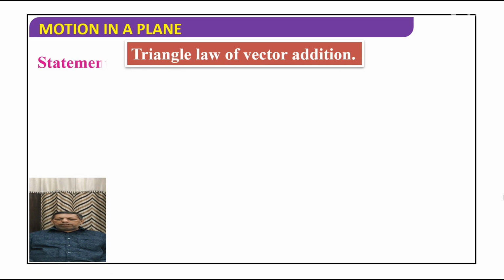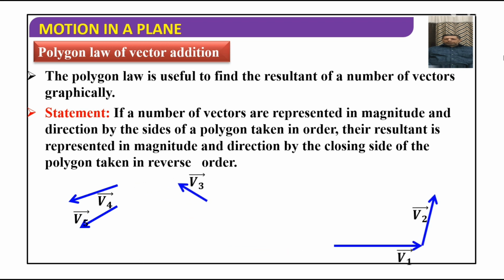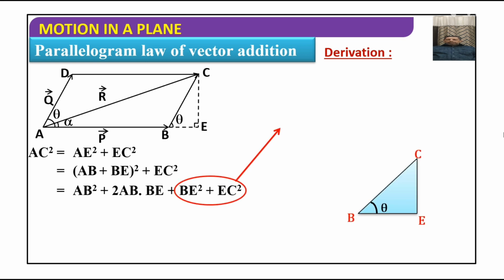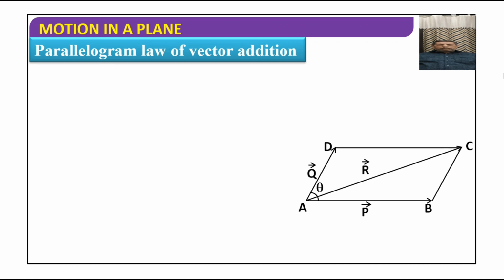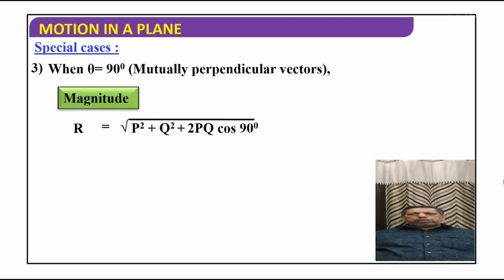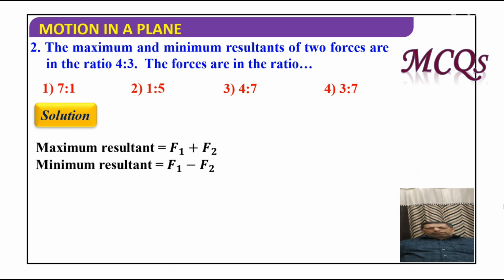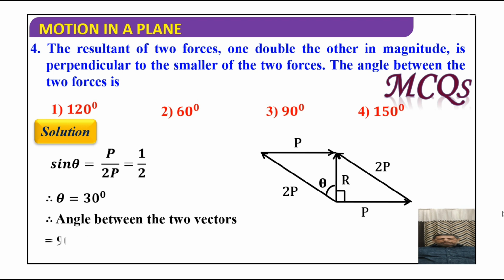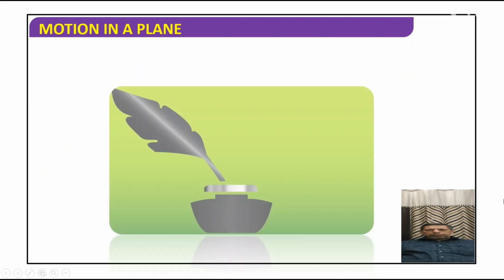Addition of Vectors